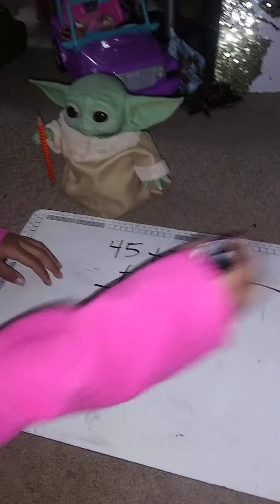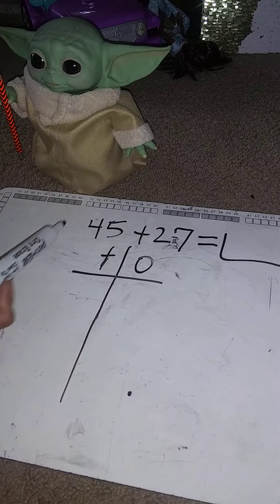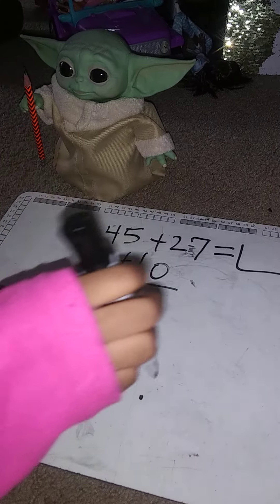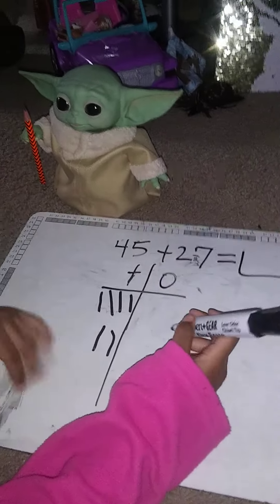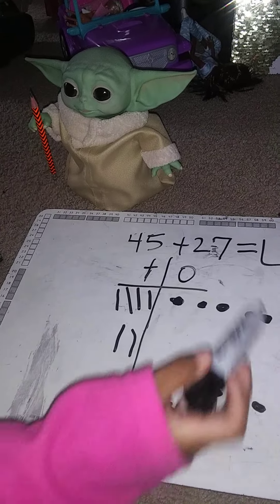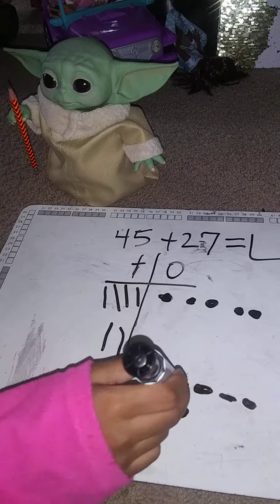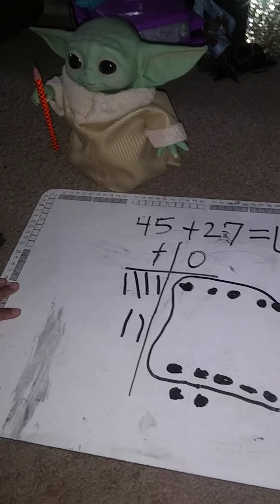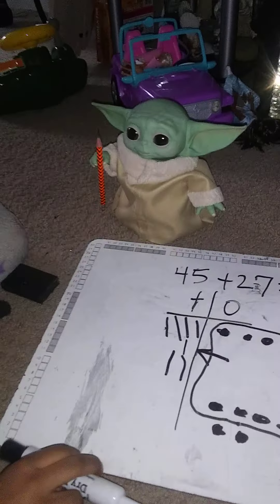1st grade math with Faith-Tens and Ones-T Chart